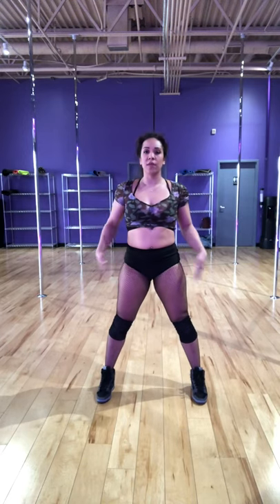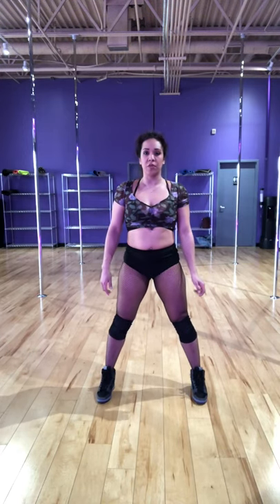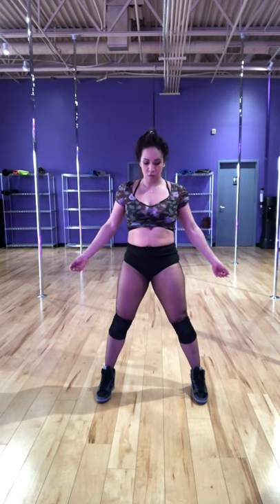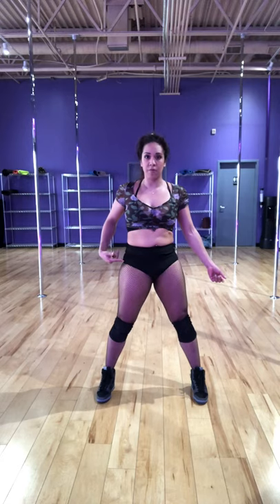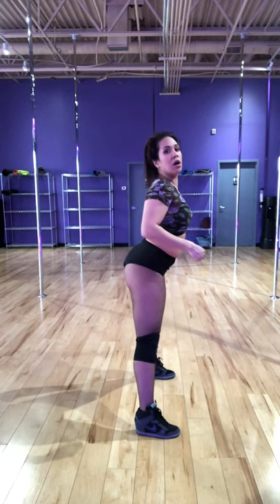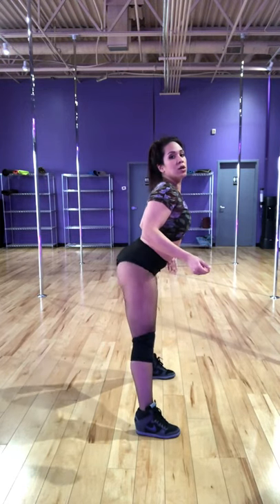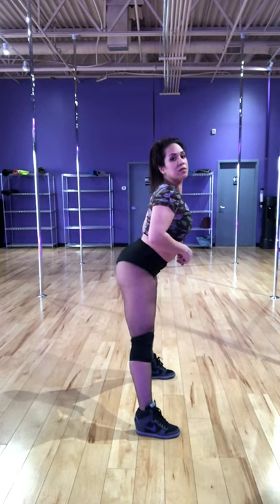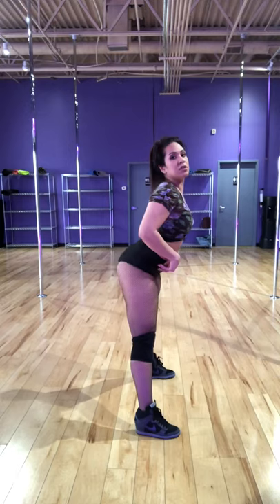Salt Shaker Tutorial